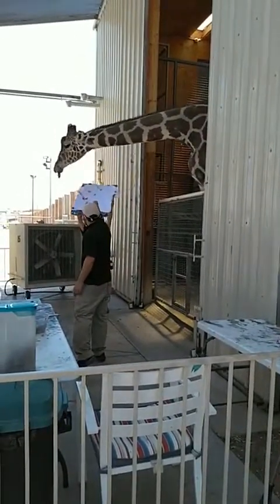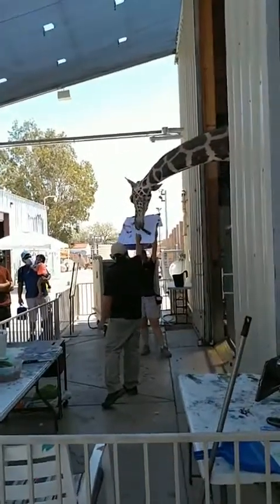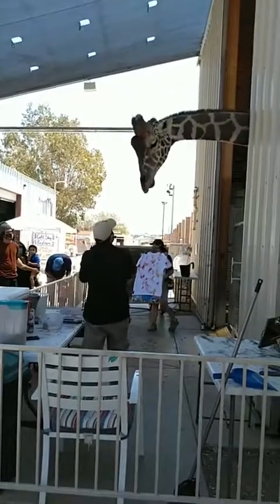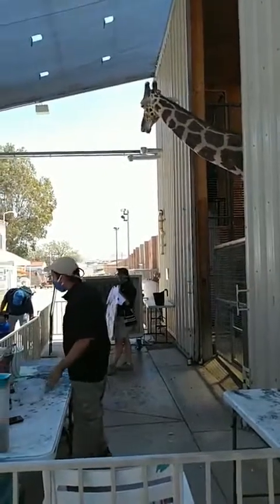Jungle Wear By Ozzie the Giraffe